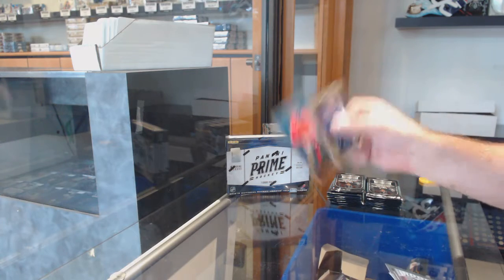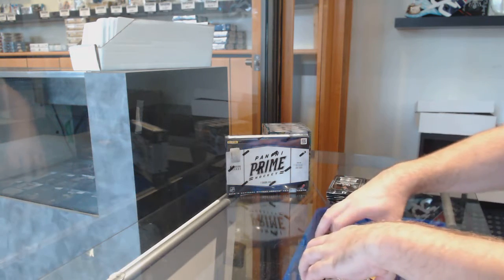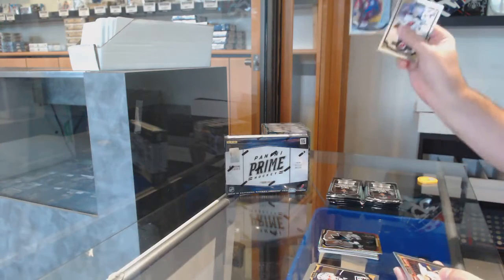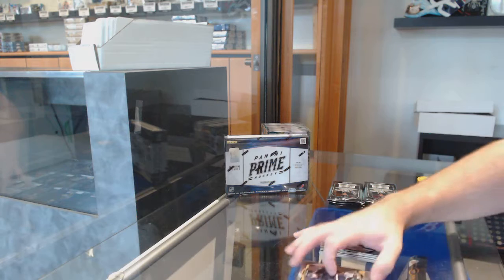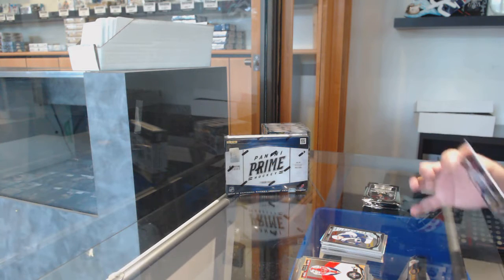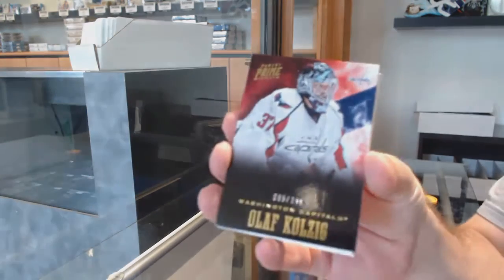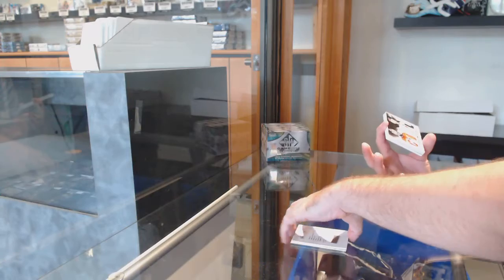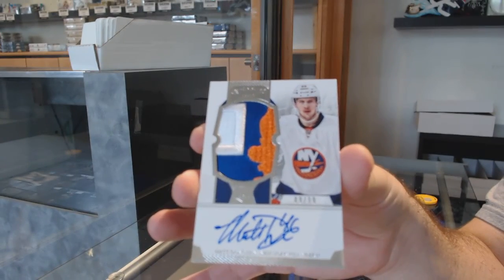NolanB's 12-13 Panini Prime & 15-16 UD OPC Platinum Hockey Box Break